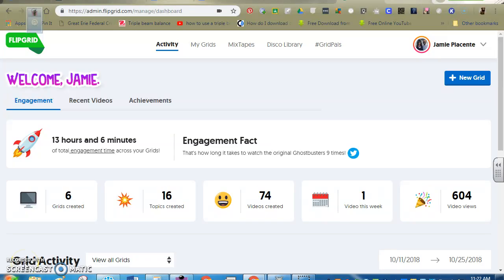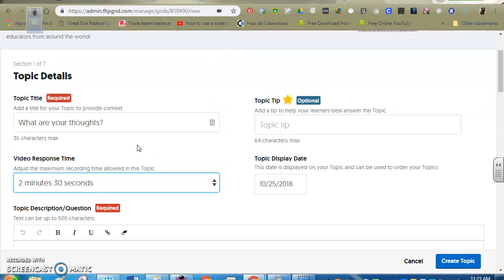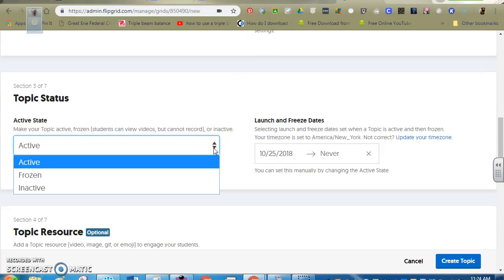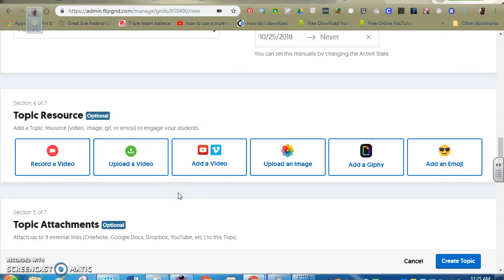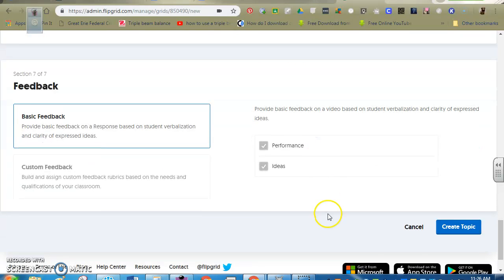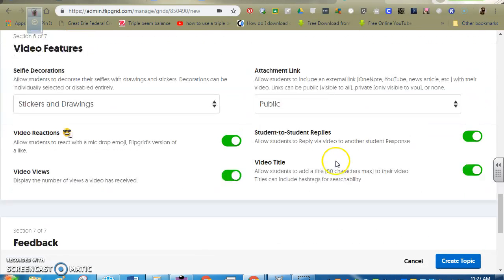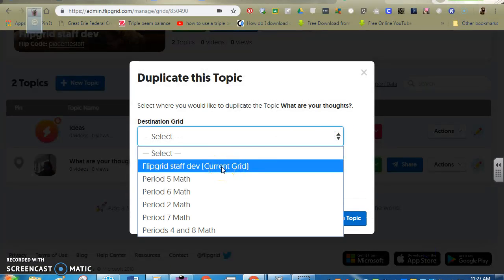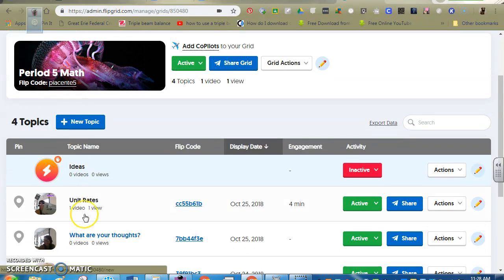How to create a topic